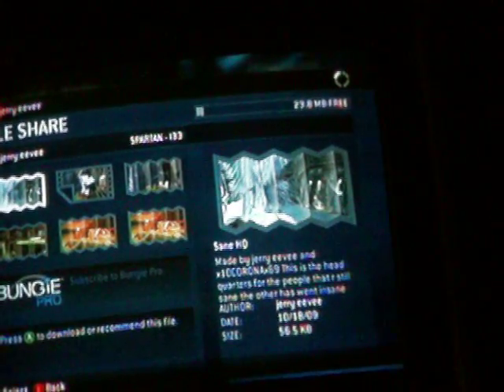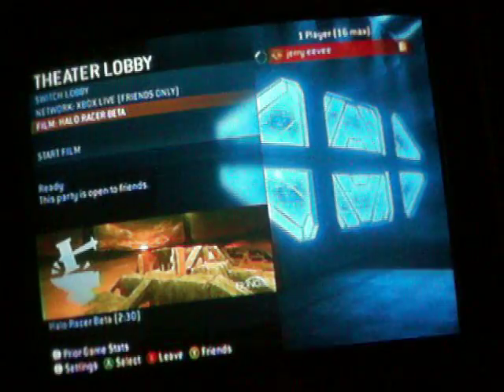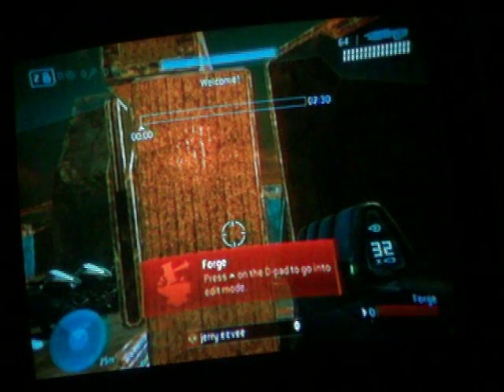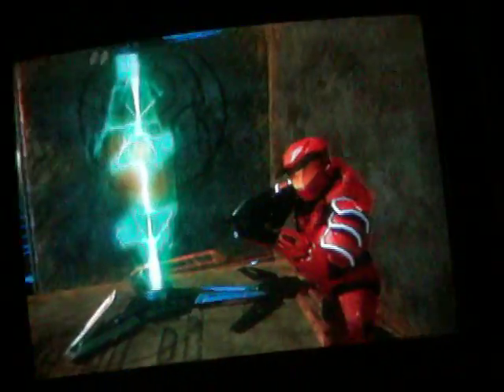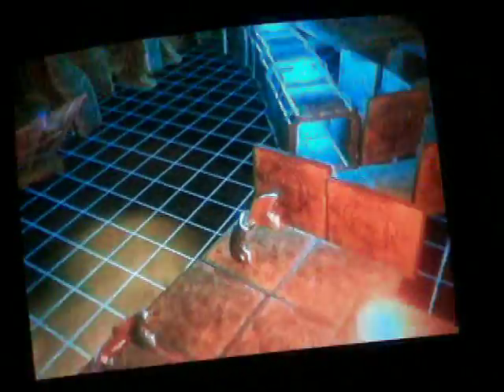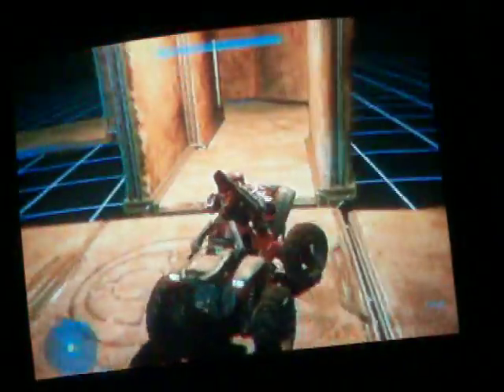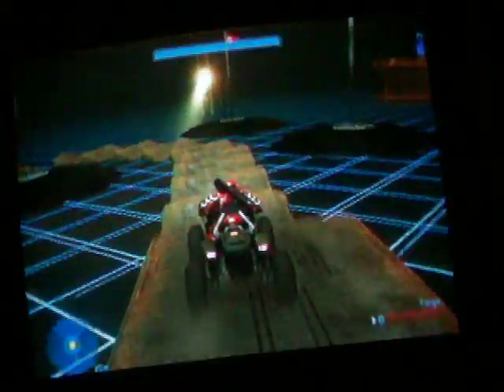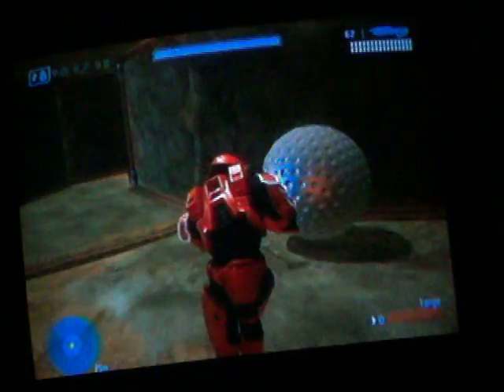halo 3 my forges Halo Racer part 2